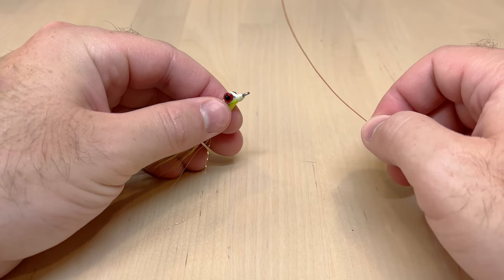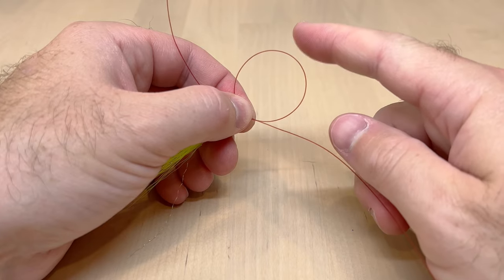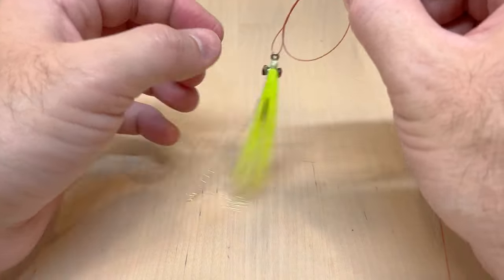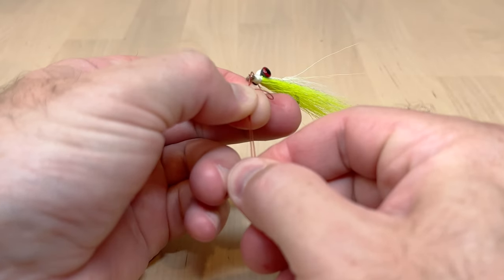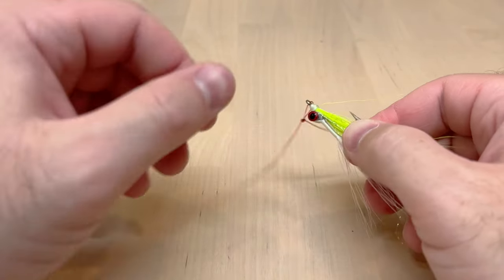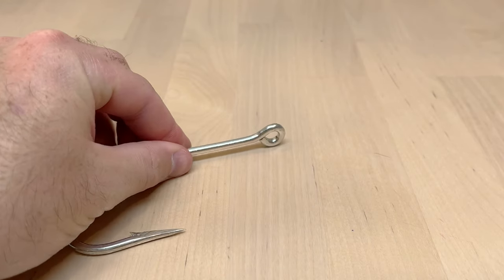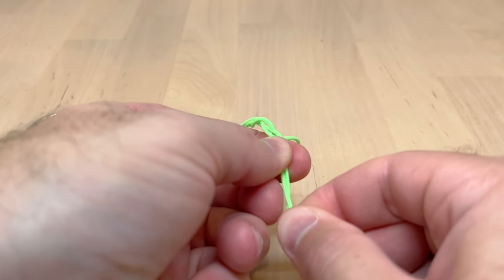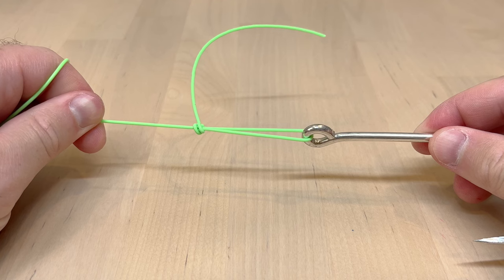Easiest Way To Make A Loop Knot & Control The Size Of The Loop - Best Knot For Fishing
Making Loop Knots is not easy for everyone, and making the loop small and controlling its size is definitely not easy.  This video will walk you though the easiest way to make a small loop knot for any fly or lure.  We use a large hook and fly line in the second half of the video, which will hopefully help people easily follow the steps.